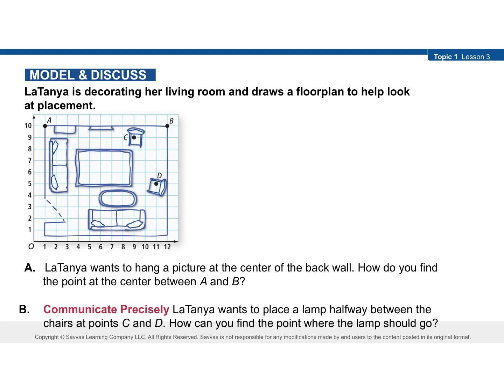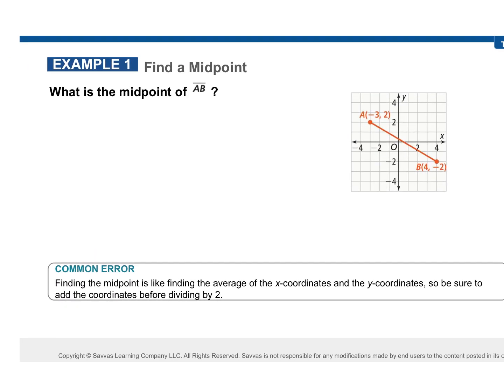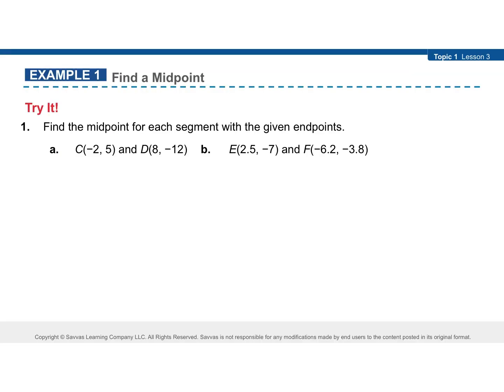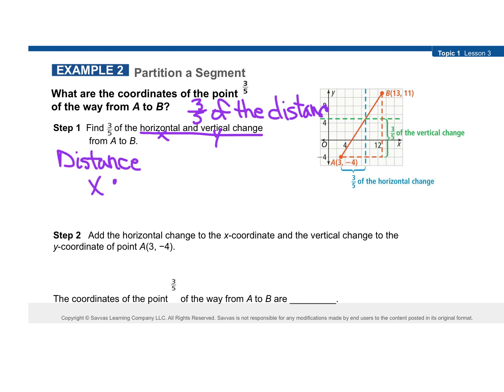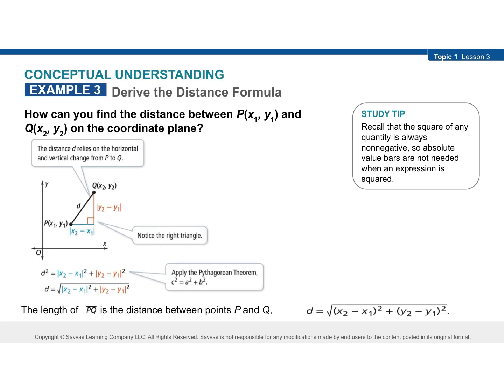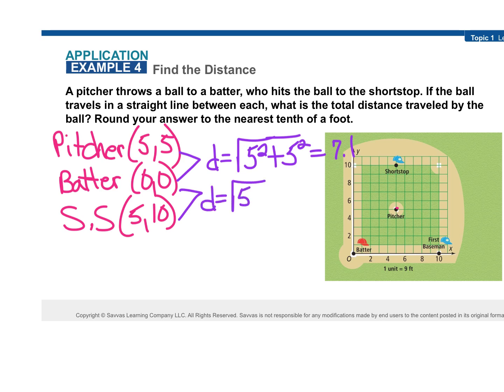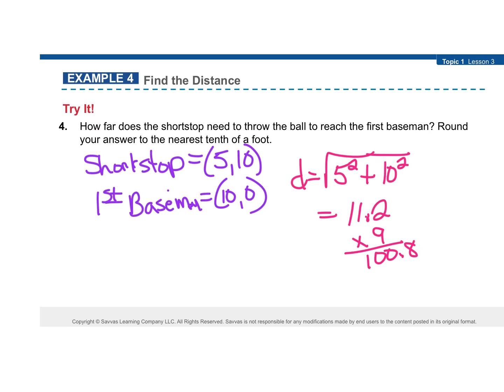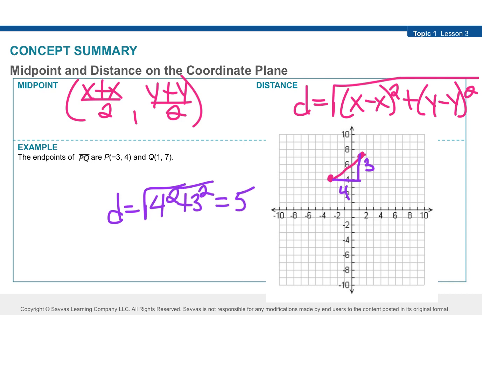1-3 Midpoint and Distance Video